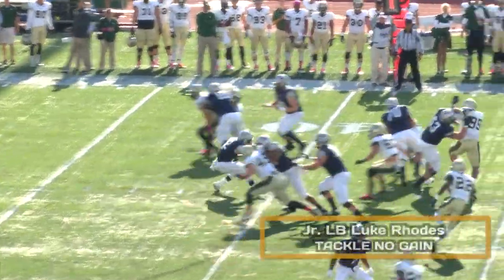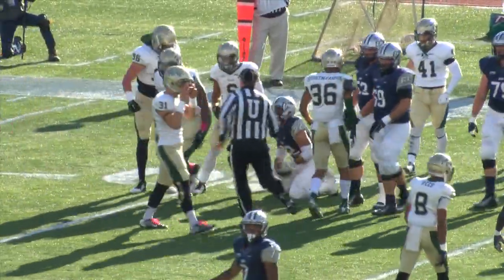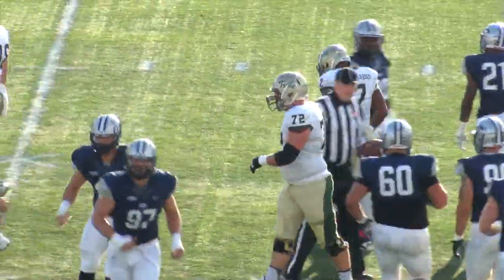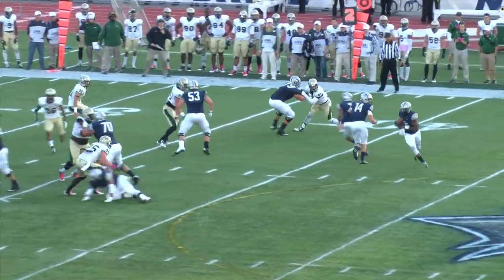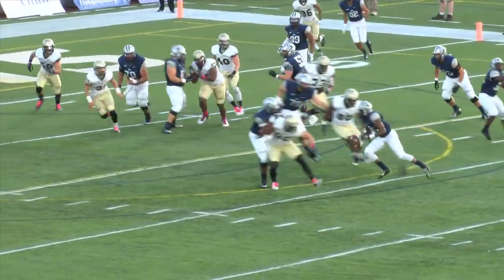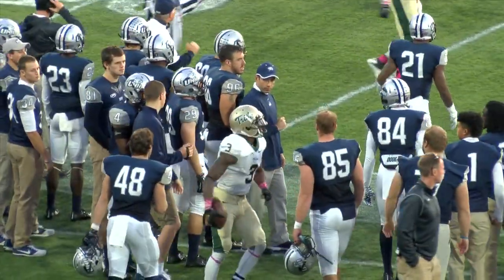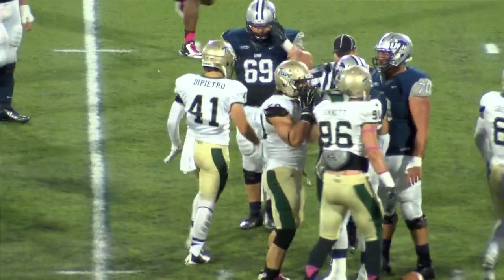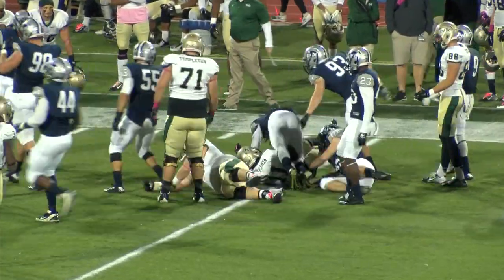Tribe Football 2014 - Game Highlights vs. New Hampshire